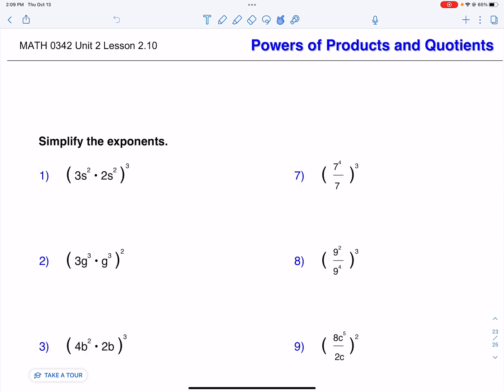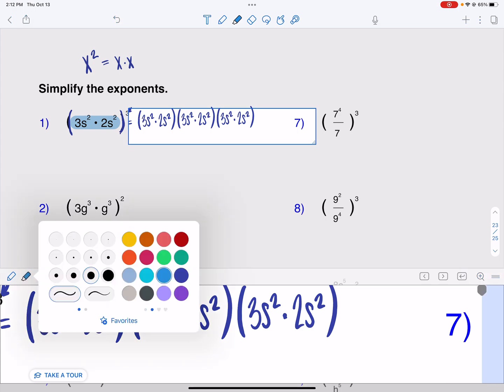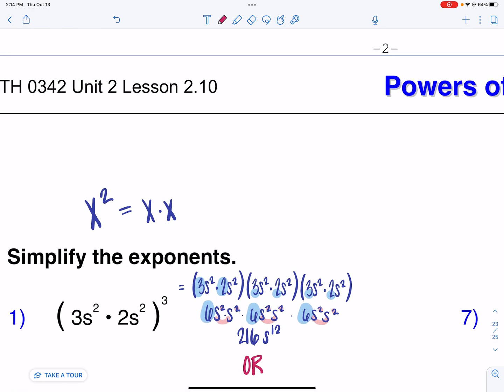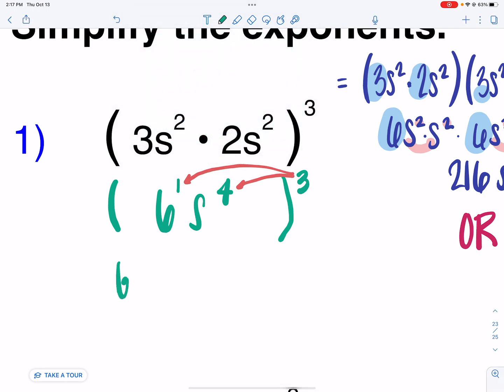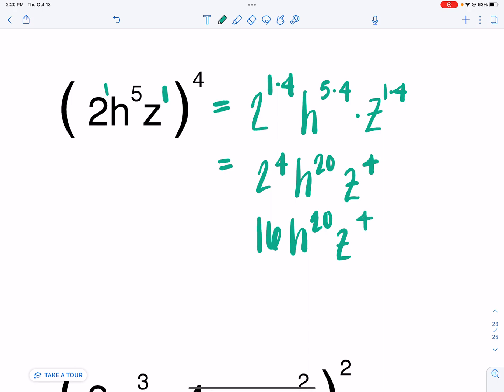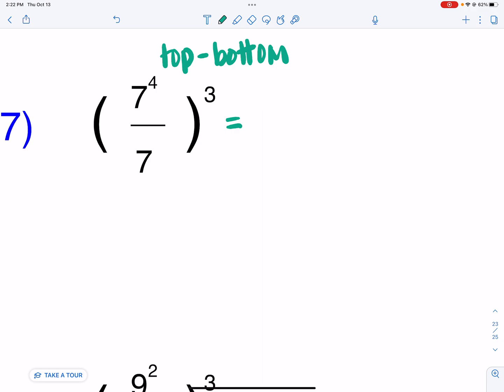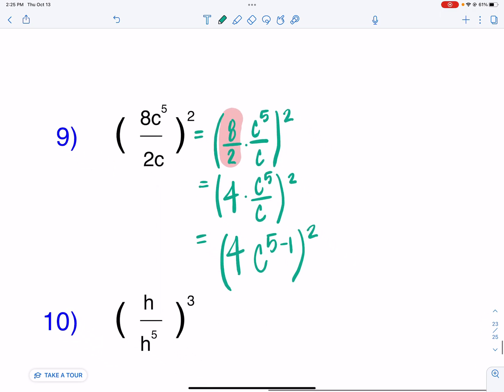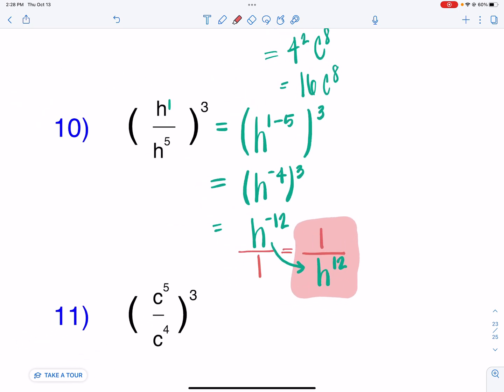MATH 0342 Lesson 2.10